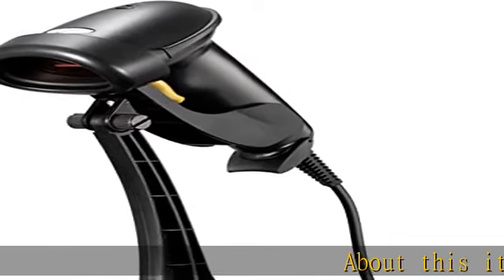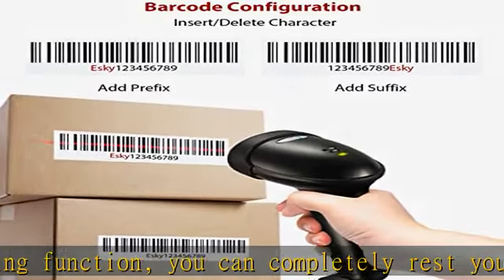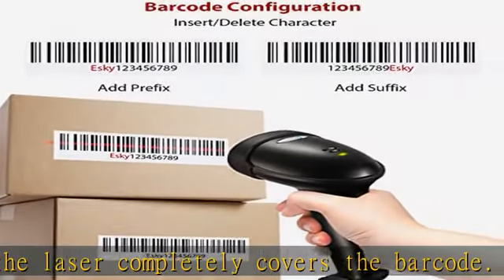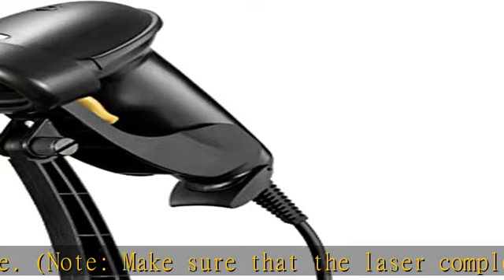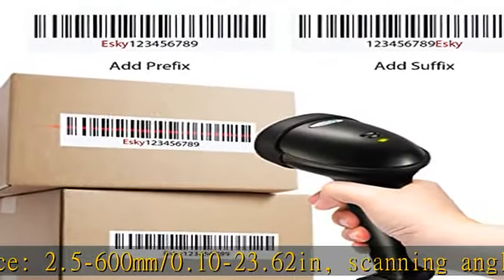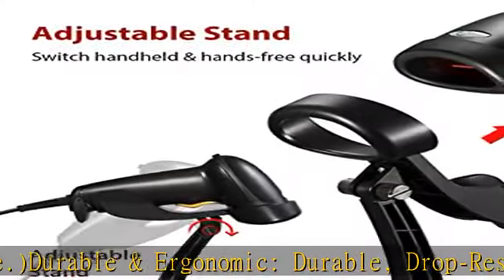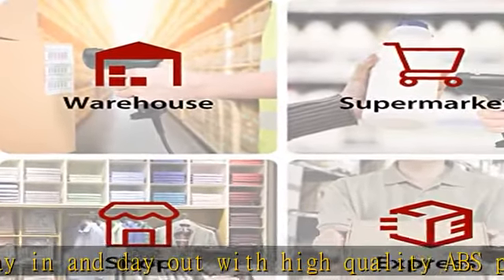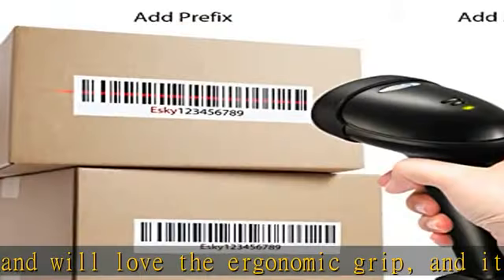Barcode Scanner, Wired Handheld Bar Code Scanner with Adjustable Stand, Esky Automatic 1D USB Laser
Barcode Scanner, Wired Handheld Bar Code Scanner with Adjustable Stand, Esky Automatic 1D USB Laser Scanner Support Windows/Mac/Linux for POS System Sensing, Store, Supermarket, Warehouse